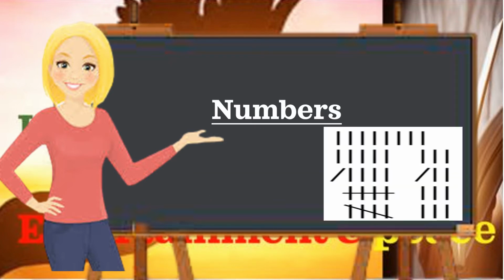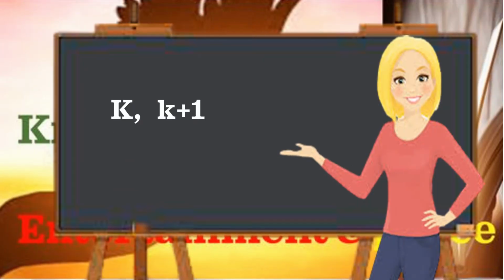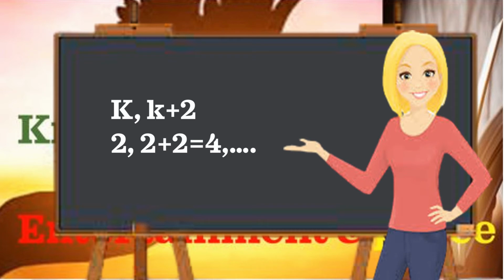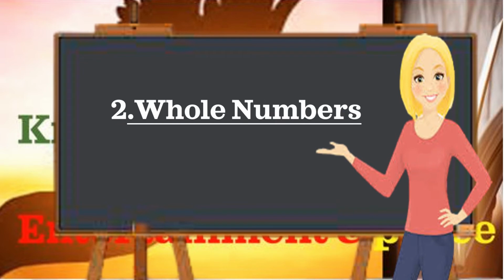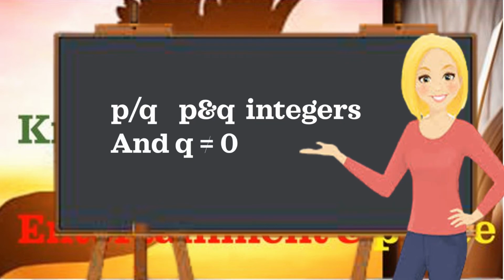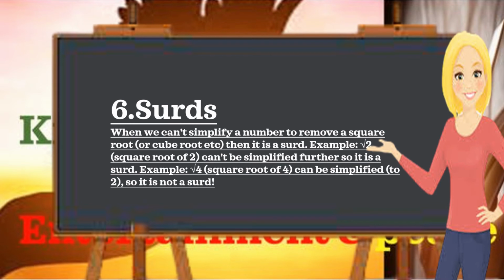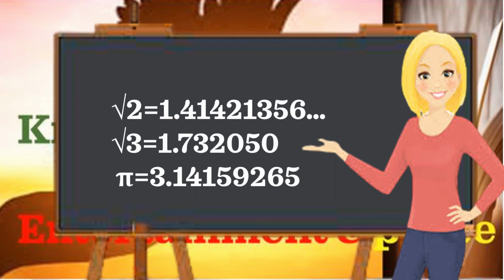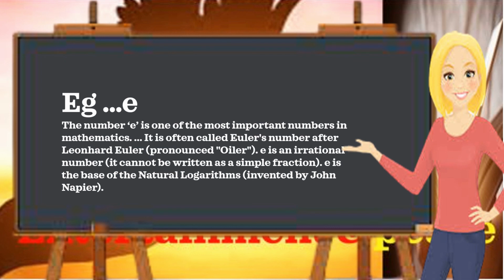Easy Maths | Numbers In Arithmetic Operations(English & Malayalam)